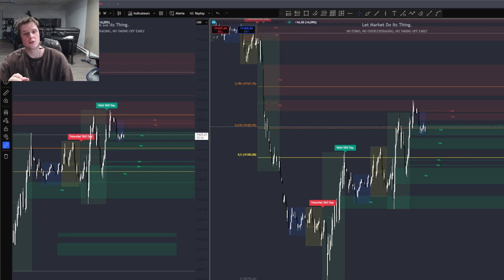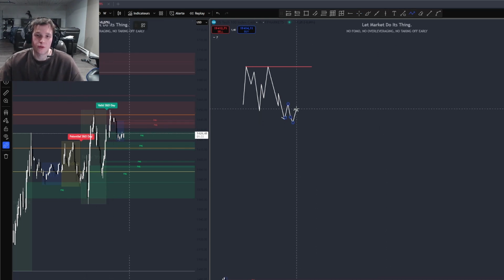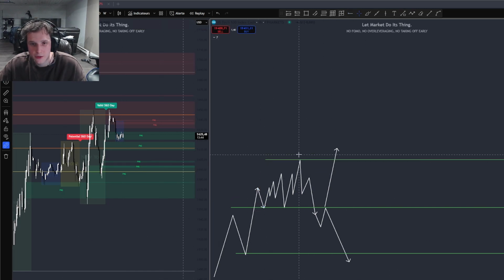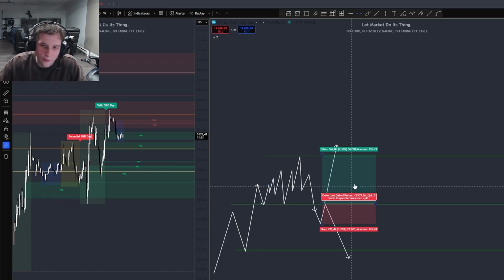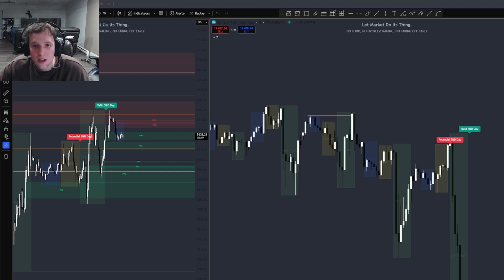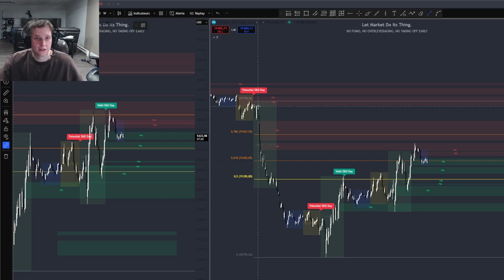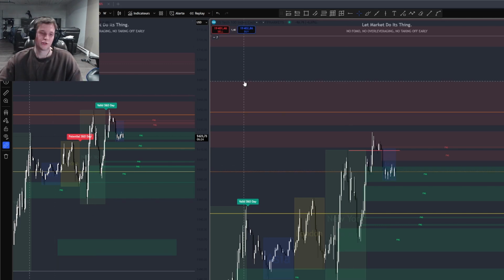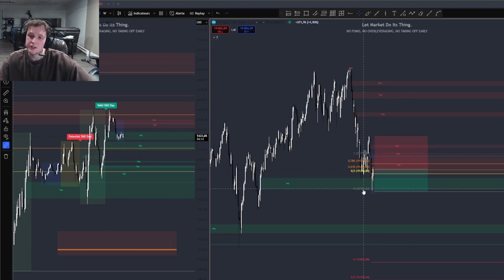Smart Money Academy Day 3: The Draw on Liquidity (DOL) (SUPER IMPORTANT ! MUST WATCH)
🔥 Smart Money Academy - Day 3: The Draw on Liquidity (DOL) Explained! 🔥

In this lesson, we're diving into one of the most powerful ICT concepts: The Draw on Liquidity (DOL). Ever wonder why price moves the way it does or why stop hunts happen? Liquidity is everything in the market, and understanding the DOL is crucial for predicting where price is heading next.

What you’ll learn today:
✅ What Draw on Liquidity (DOL) is and why it drives price movement
✅ How liquidity pools influence price direction
✅ The importance of identifying DOL zones for better trade entries
✅ Why timeframes matter when analyzing liquidity
✅ How to apply DOL in your live trading for higher accuracy and better results

💡 Liquidity is the market's internal GPS. Learn how to spot it, use it, and gain an edge over the market.

💬 Join the free Discord to learn and trade with a community of serious traders: [Insert Discord Link]

📺 Catch me LIVE on Twitch: [Twitch: @jdtrades21]